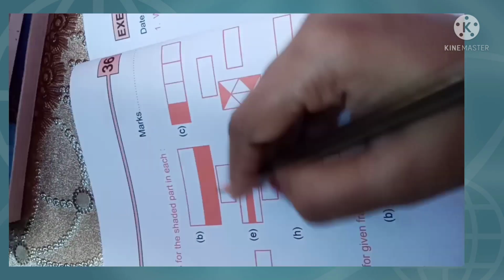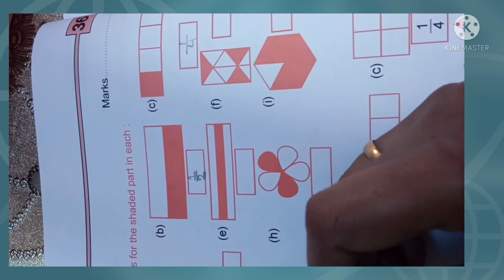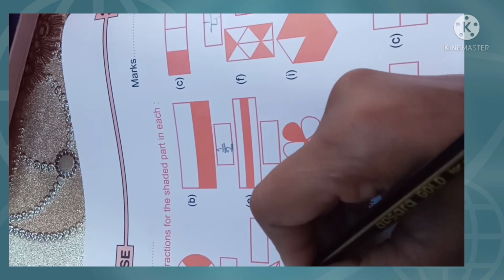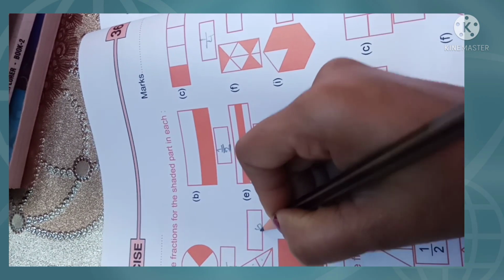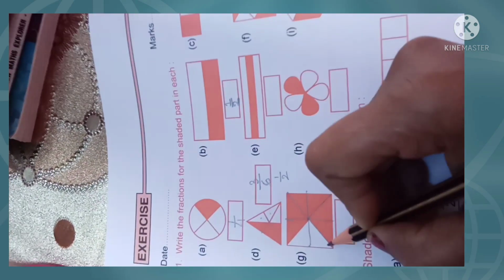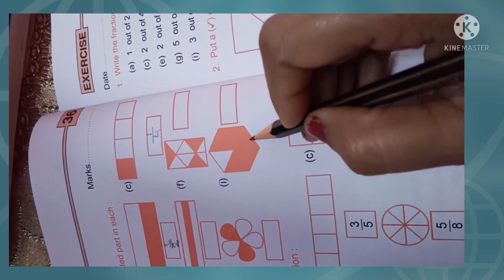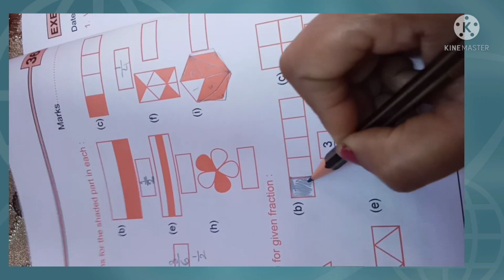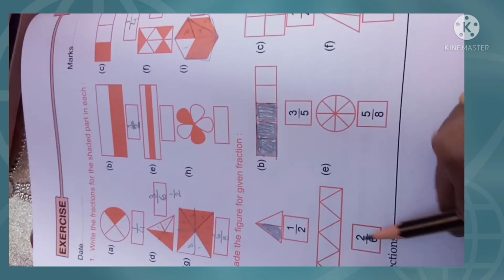STD-2 MENTAL MATH